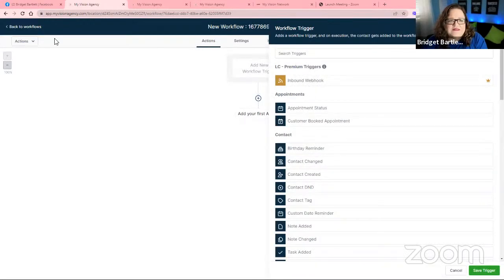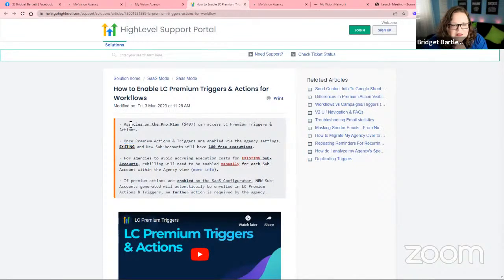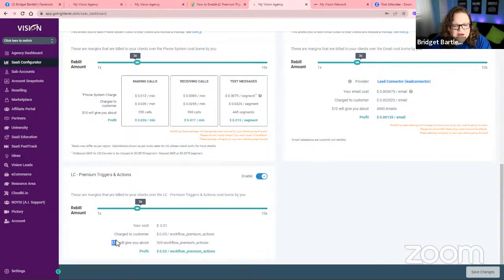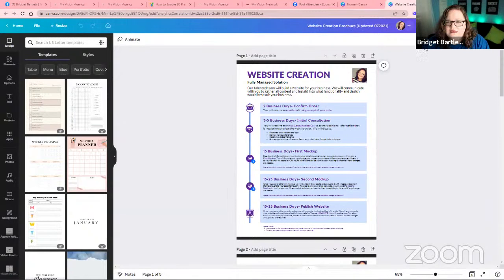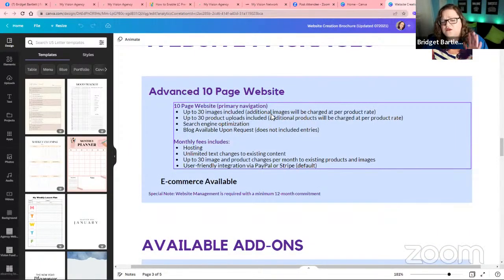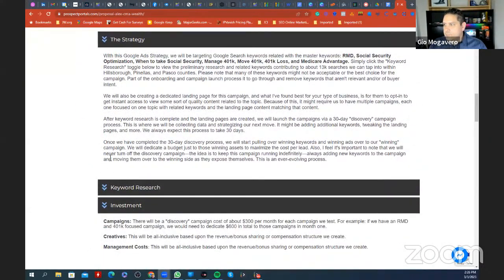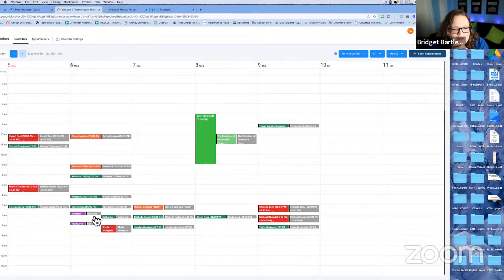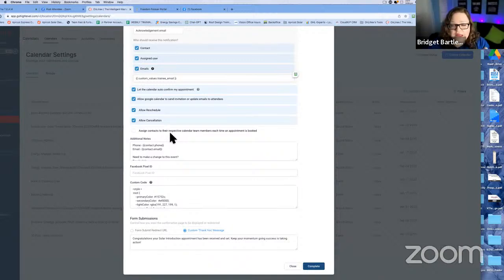HighLevel Premium Triggers Explained (Live Q&A)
HighLevel added Premium Triggers for webhooks and more.

Today I'm sharing what came up in one of my live Q&A sessions. HighLevel just released a new feature called premium triggers. These are different from normal workflow triggers because they run through the lead connector system and cost a small amount each time they fire. Premium triggers include inbound and outbound webhooks, a Slack integration, and a Google Sheets integration, so agency owners can build more automation right inside HighLevel instead of paying for an extra tool. I walk through how to turn premium triggers on in your agency settings, how the SAS configurator lets you mark up the cost for your sub accounts, and how many free executions new sub accounts get once you flip it on.

After that, I answer live questions. We talk about the best way to onboard multiple agencies, and how to land your first website client without getting overwhelmed. One member shares how he set clear expectations with a client so he does not get stuck redoing work for free. Another member and I go through HighLevel calendar settings so her team can round robin appointments the right way as she brings on more leaders.

This episode is a real look at the questions solopreneurs and agency owners are asking right now inside HighLevel.

⏱️ Chapters:
00:00 Introduction
01:23 What HighLevel Premium Triggers Do
04:07 Premium Trigger Costs and Free Runs
08:14 Q&A: Selling SaaS to Agents
15:05 Q&A: Selling Client Websites
21:07 Q&A: Discovery Calls and Mockups
26:00 Q&A: Running a Google Ads Service
35:32 Q&A: Inbound Webhooks Without Pabbly
37:35 Q&A: SaaS Mode Usage Costs
45:06 Q&A: Round Robin Calendar Setup
52:33 Q&A: Growing Through Referrals
58:36 Q&A: Connecting the WWW Domain

💬 Drop a comment: Have you tried HighLevel's new premium triggers yet?